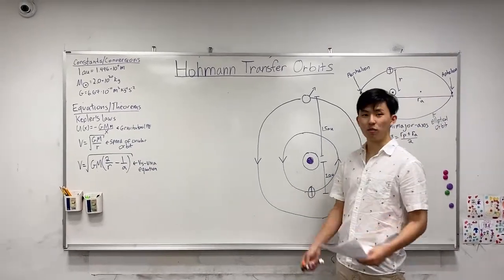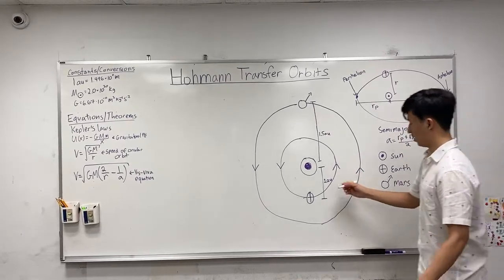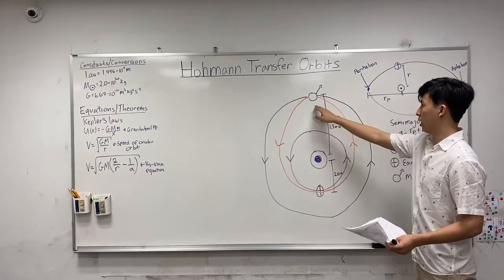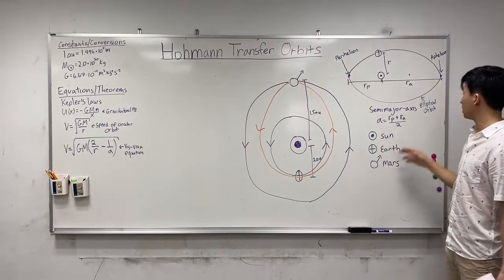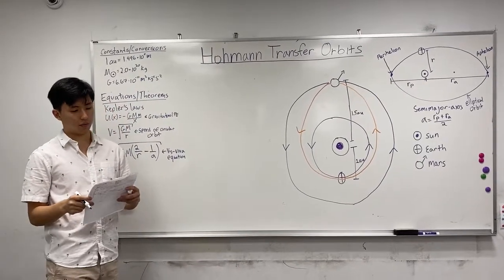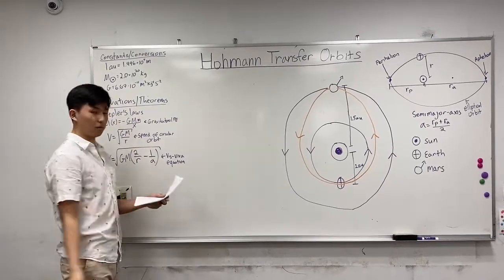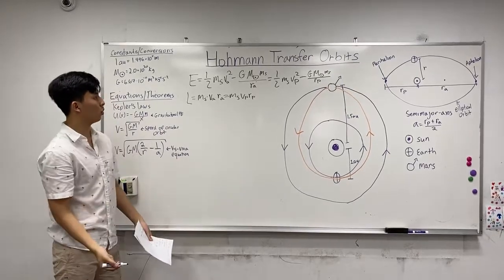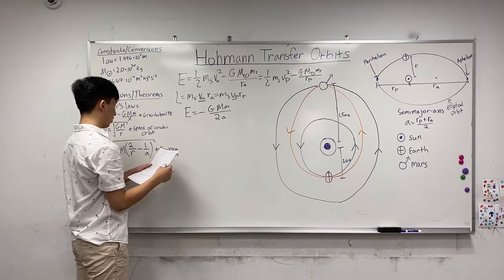Hohmann Transfer Orbits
***I speak a bit too slow. To get down to the 10 minute mark, watch on at least 1.25x speed***
Jeremy Shen - June 2021 - Extra credit project.
Orbital mechanics, walkthrough on an application of Hohmann transfer orbit from Earth to Mars.